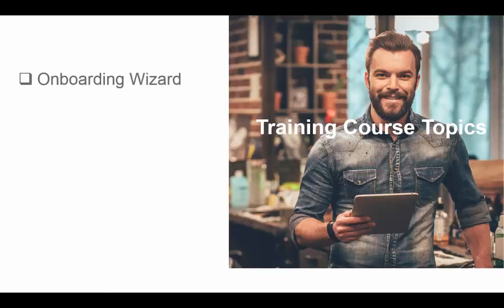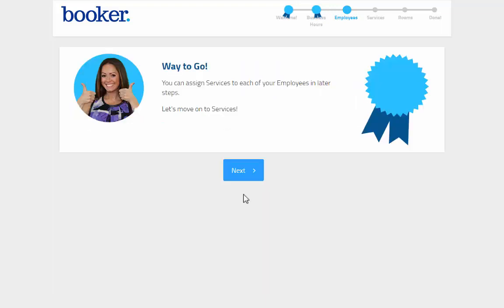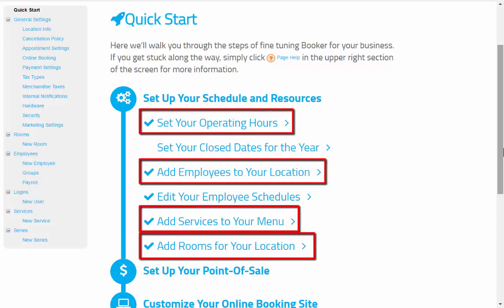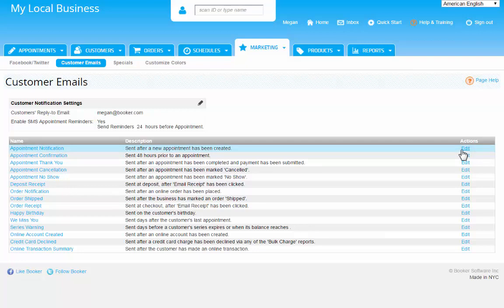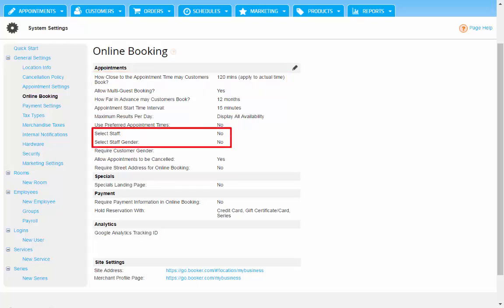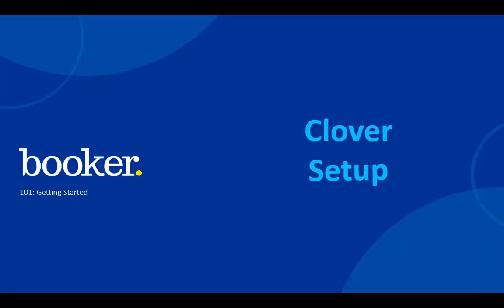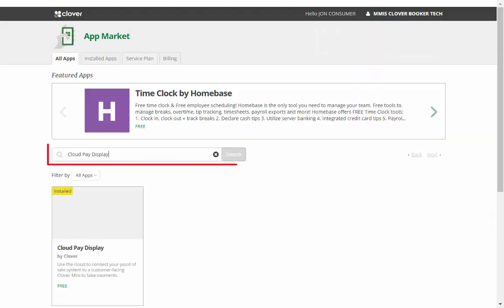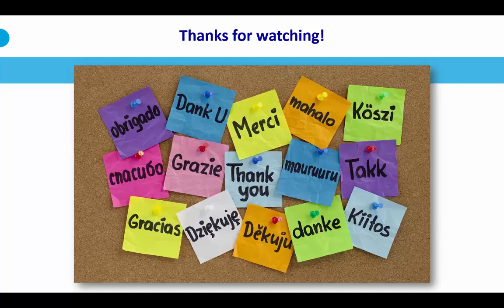Booker + Clover 101 Getting Started